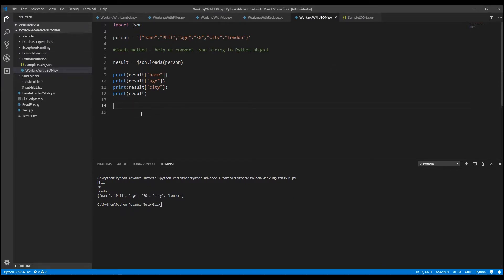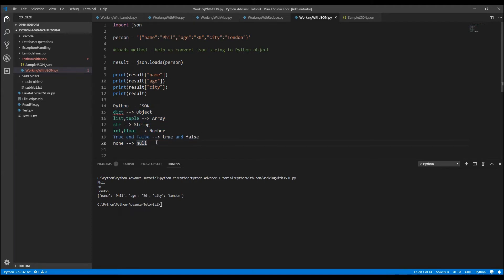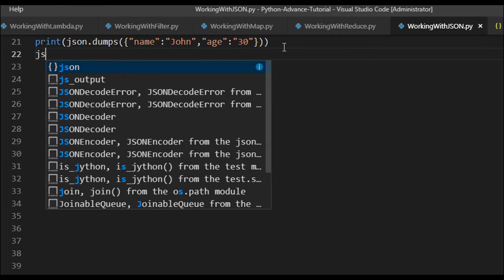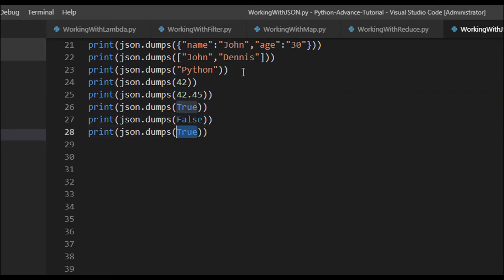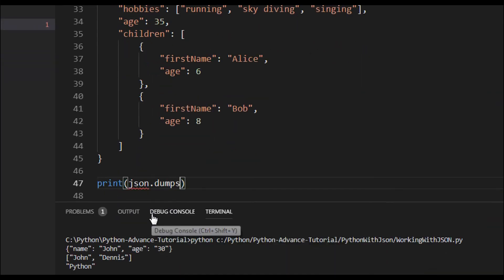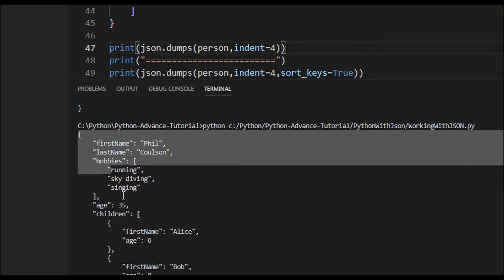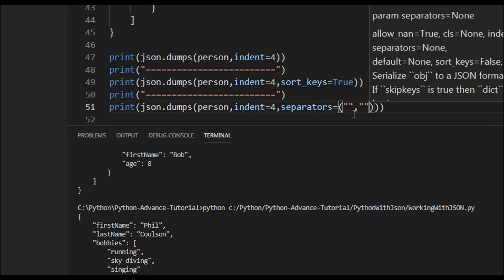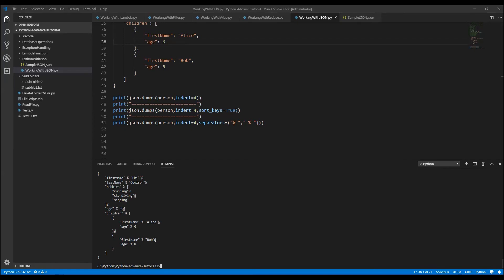Python | Working with JSON - convert python object into JSON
JSON: JavaScript Object Notation.
JSON is a syntax for storing and exchanging data.
JSON is text, written with JavaScript object notation.

Exchanging Data
When exchanging data between a browser and a server, the data can only be text.
JSON is text, and we can convert any JavaScript object into JSON, and send JSON to the server.
We can also convert any JSON received from the server into JavaScript objects.
This way we can work with the data as JavaScript objects, with no complicated parsing and translations.

Features of JSON:
It is light-weight
It is language independent
Easy to read and write
The text-based, human-readable data exchange format

0:00 - Convert python object to JSON
3:13 - Using JSON.dumps()
13:07 - using seperators
16:14 - Thanks for watching